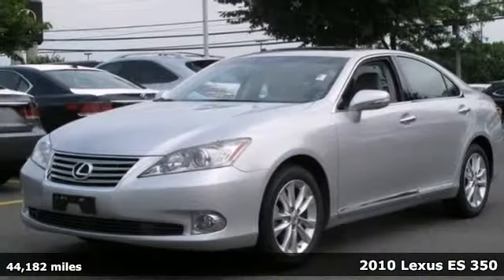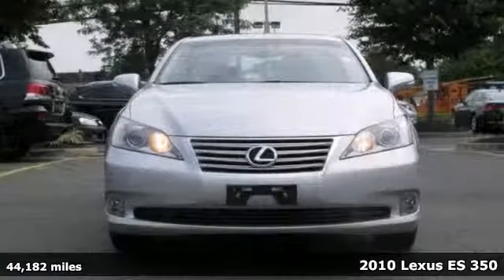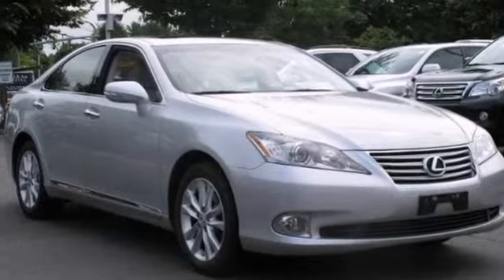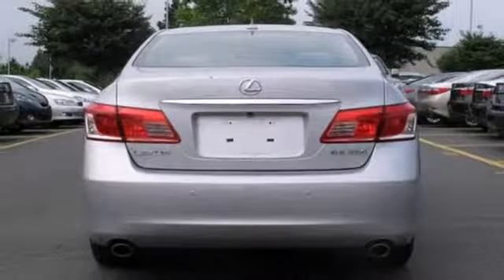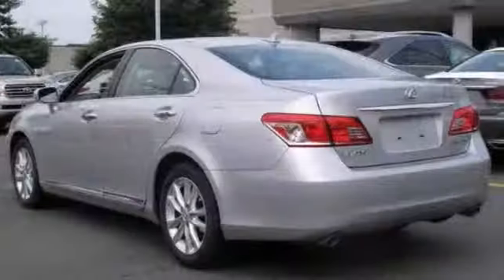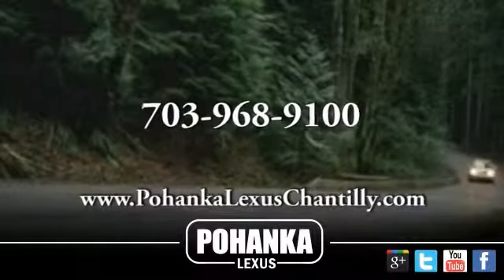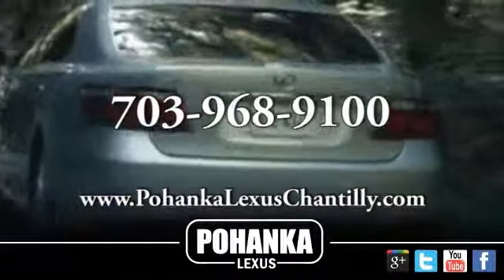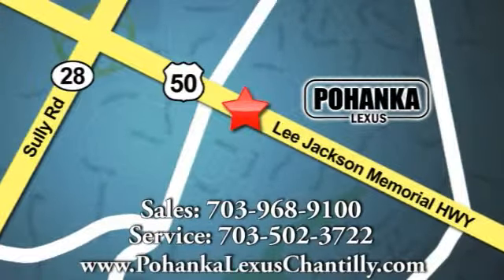2010 Lexus ES 350 Chantilly VA Washington-DC, MD LP6463 - SOLD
Year: 2010
Make: Lexus
Model: ES 350
Trim: 4dr Sdn
Engine: 3.5 L V6 Cyl.
Transmission: Automatic
Color: Tungsten Pearl
Interior: Black
Mileage: 44182
Stock #: LP6463
Lexus Luxury! Heated and ventilated seats, high intensity headlamps, Navigation system, park assist, wowsa! Lexus Luxury too!

Address:
13909 Lee Jackson Memorial Hwy